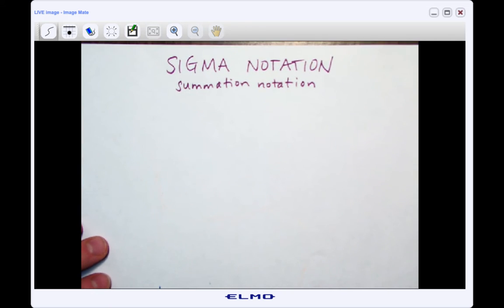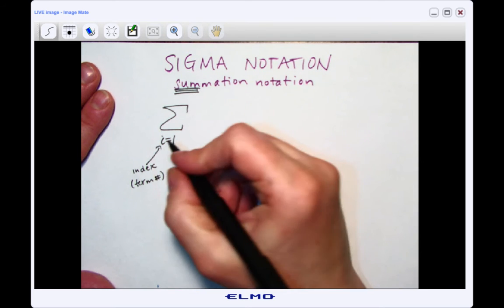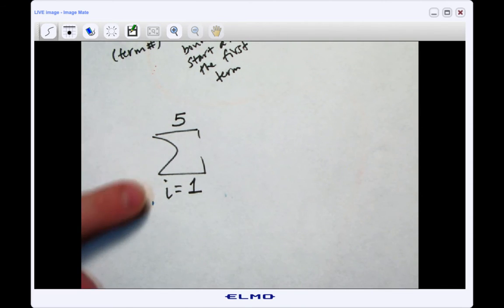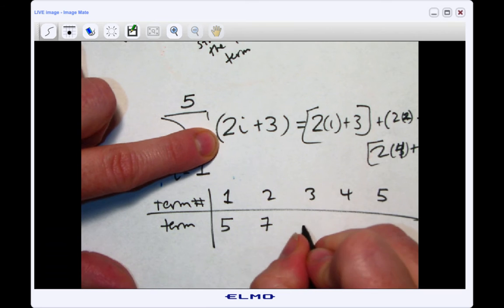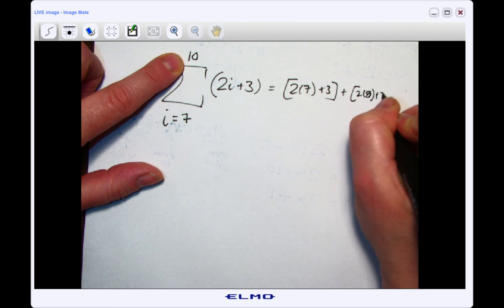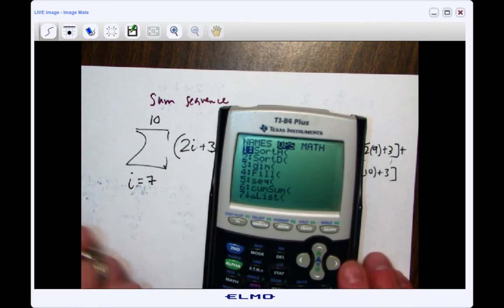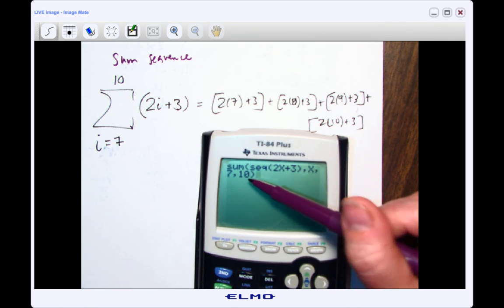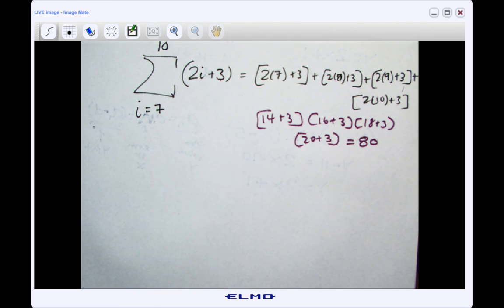Sigma Notation Introduction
Sigma (summation) notation explain. How to find a sum on the calculator